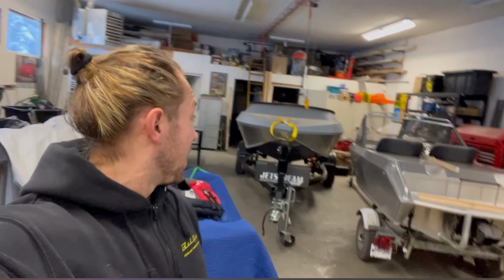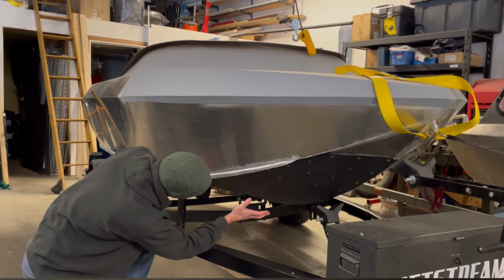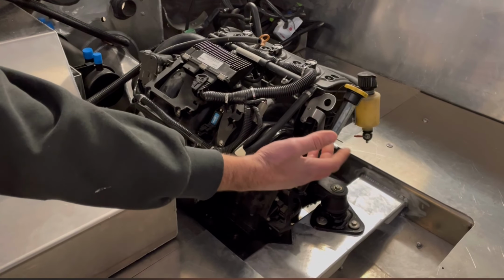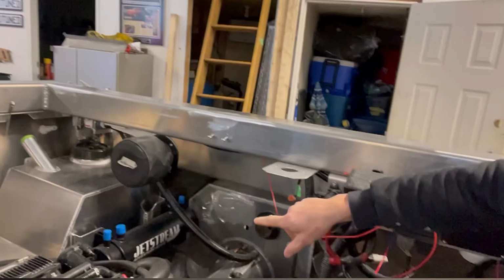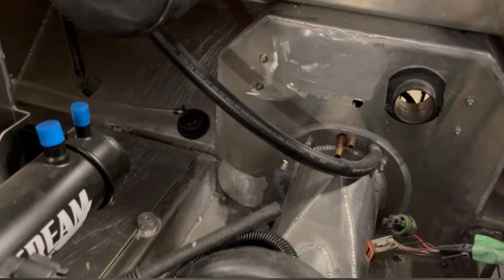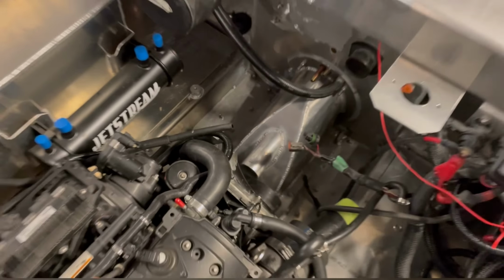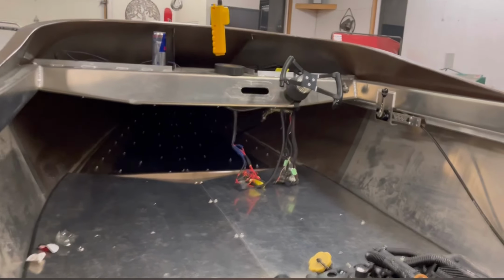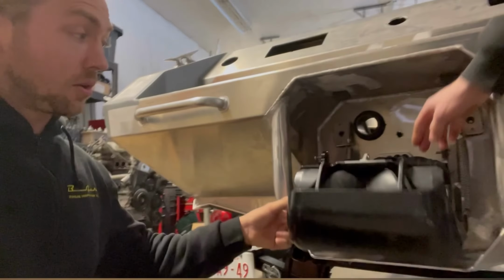Absolutely INSANE Mistakes Made on this 300hp Super Charged Mini Jet Boat Build!!!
These mini jet boats builds are never easy.. Especially with one like mine where I decided to go ALL OUT on! But here we are stuck fixing all the careless/incorrect work done to my 14 ft Wattscraft by my previous welder. A genuine hack job that luckily was able to be salvaged before any damage was done thanks to the help I received from Mark @dimesdailymetalcraft Scott @ultradeckflooring and Chris from @jetstream.boats